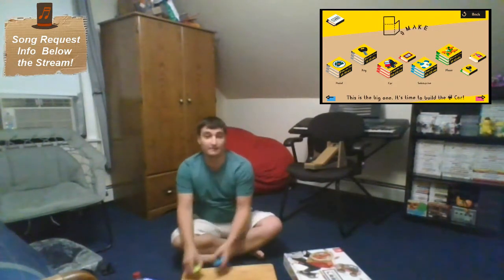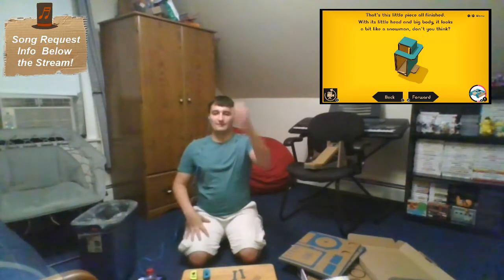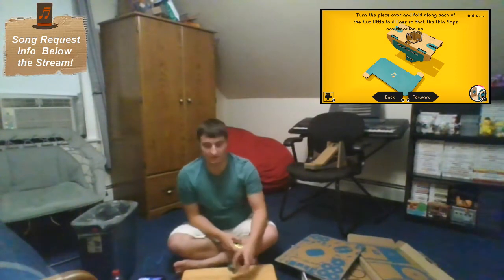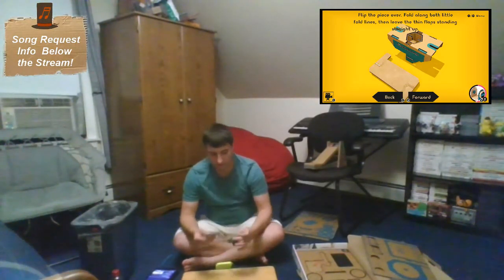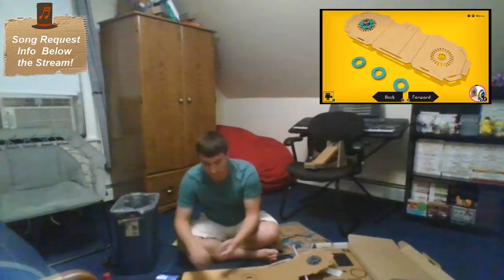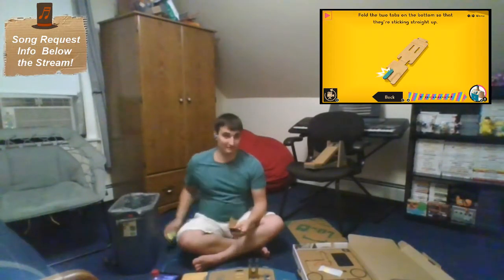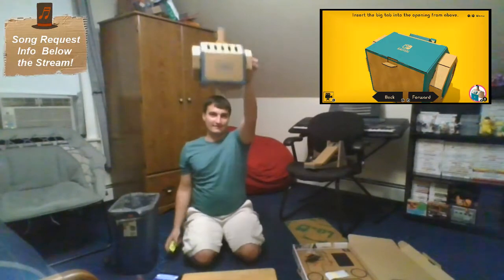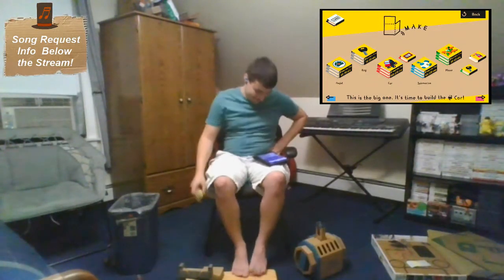Building the Nintendo Labo Vehicle Kit: Submarine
This is an archive of a stream where I built the labo submarine. Song requests were enabled for varied music.